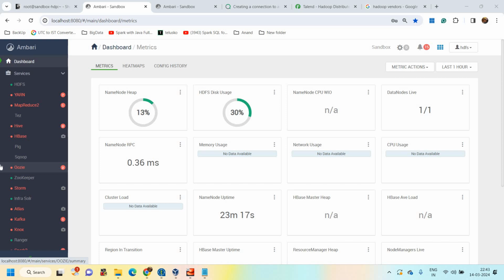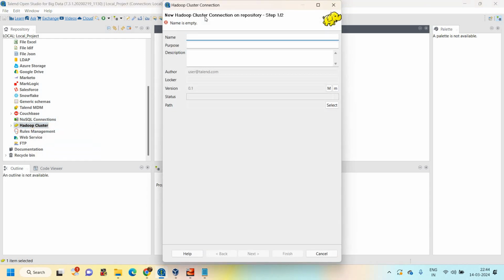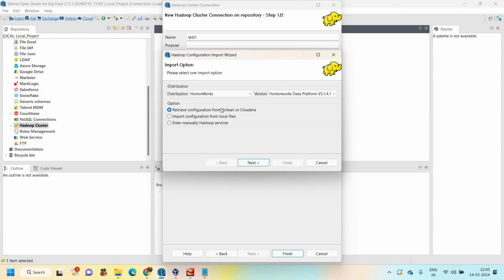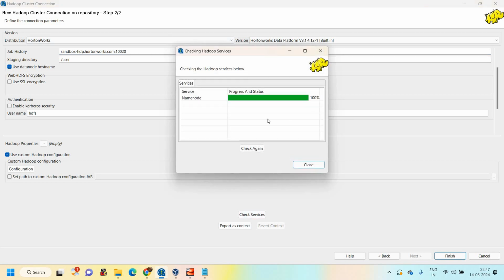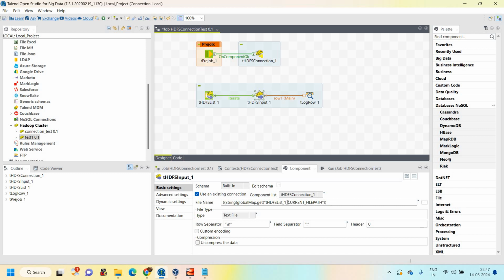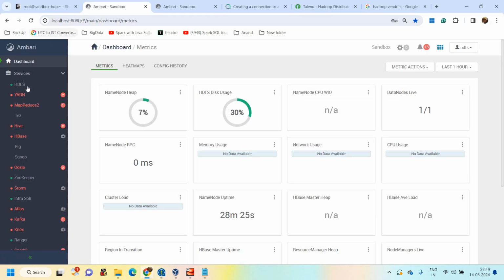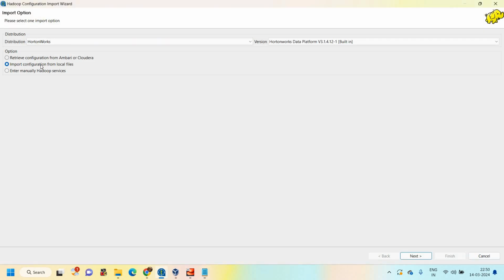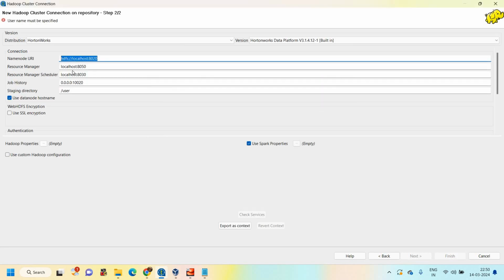Talend | Connecting to a Bigdata Hadoop Cluster from Talend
Creating a connection to a  Bigdata Hadoop cluster
Connecting to a Hadoop Cluster
Hadoop Cluster Connection from Talend